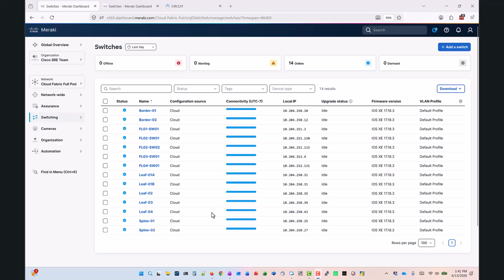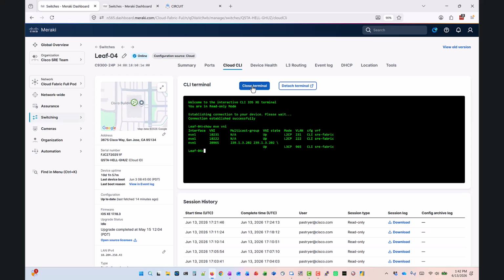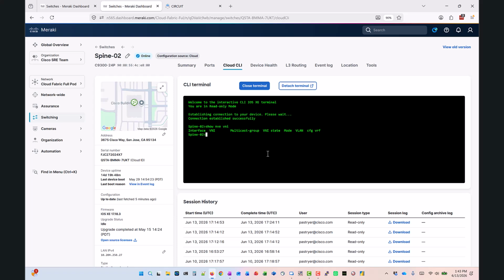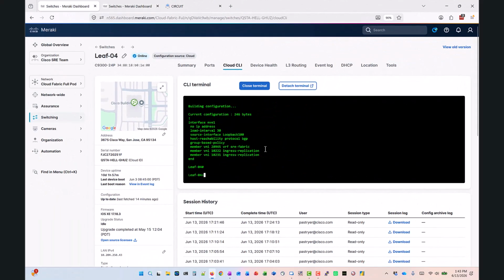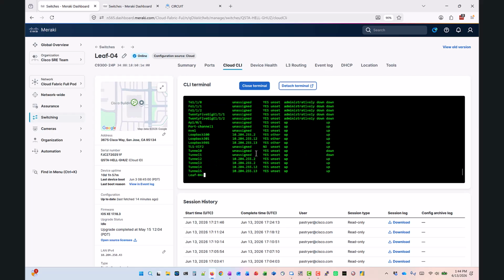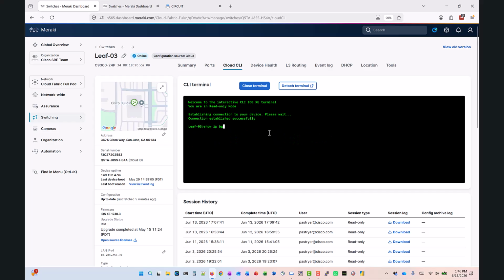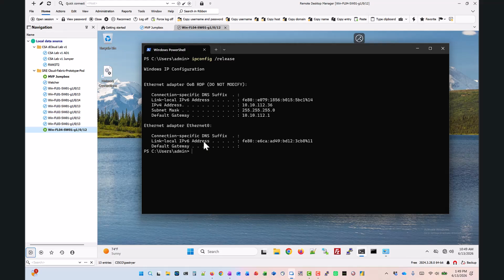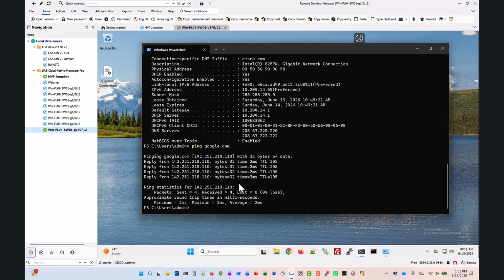Video 4: Fabric Verification – The Proof of Life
Welcome to The Cisco Cloud Fabric Launch Pad – Episode 4: Fabric Verification & Proof of Life.

Hosted by Paul Stryer, a 29-year Cisco veteran, and presented by the Solutions Readiness Engineering (SRE) team, this is where we find out if all our hard work actually paid off.

We’ve laid the highway (the underlay) and deployed the tunnels (the overlay). Now, it’s time to go "under the hood" to see if our fabric is truly alive. In this final episode, we aren't just looking at green lights, we’re tracing the data, verifying the control plane, and proving that our network can think for itself.

What we cover in this episode:

The Spine as the Traffic Cop: We’ll look at why the Spine is a Route Reflector and how it manages the fabric map without ever "touching" the actual data packets.

The VTEP in Action: We’ll dive into the Leaf switches to verify our VNIs and explain the "Aha!" moment of why our routed network (VLAN 200) behaves differently than our stretched L2 segments.

The Control Plane Deep-Dive: We’ll verify our BGP EVPN peering and look at the Master Directory of routes that keeps our fabric synchronized.

The Ultimate Proof of Life: We’ll take a client device, release and renew its IP, ping the internet, and resolve DNS through Umbrella. Then, we’ll jump to the Handoff switch to see the DHCP binding in real-time. It’s a round-trip journey that proves our fabric is fully operational.

Why watch?
Building a fabric is one thing; verifying it is another. If you want to master the art of troubleshooting and validating a VXLAN/EVPN environment, this episode is your final exam. We’re pulling back the curtain on the CLI to show you exactly how to prove your network is healthy, resilient, and ready for production.